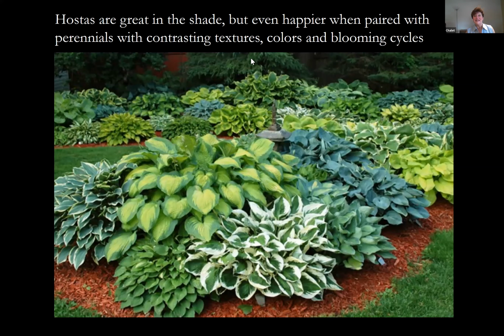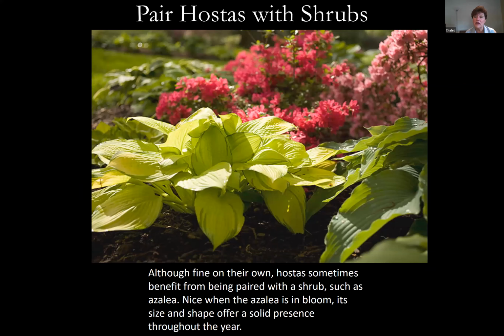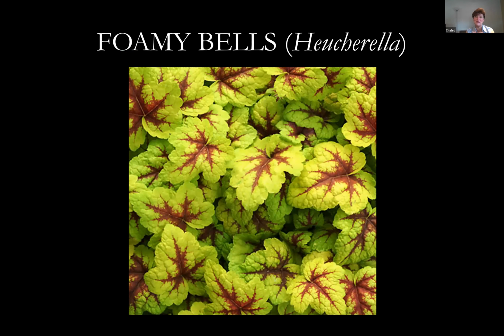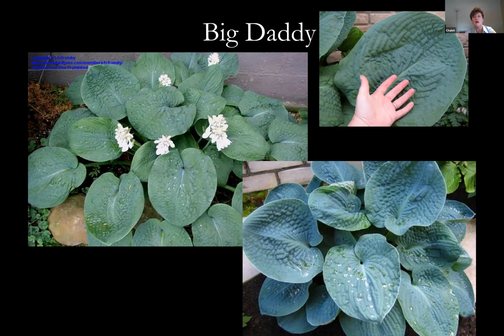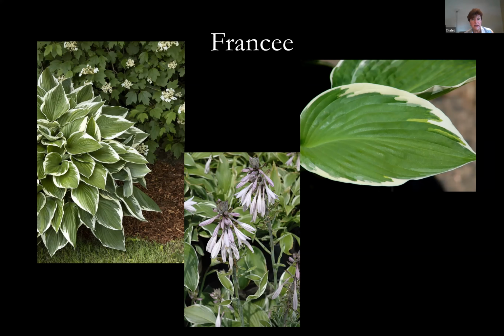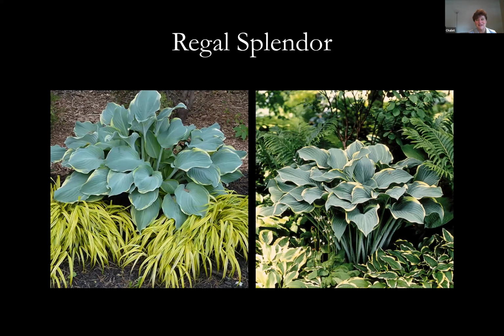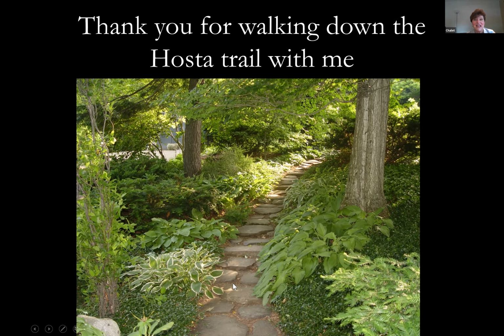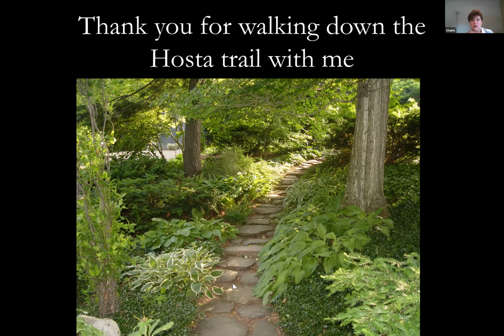Webinar: Hostas and Shade Plants